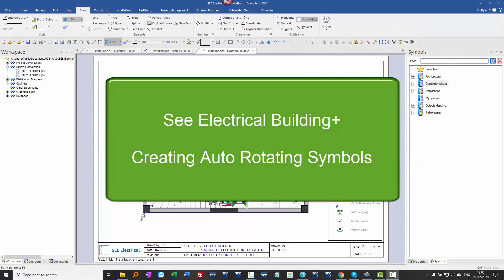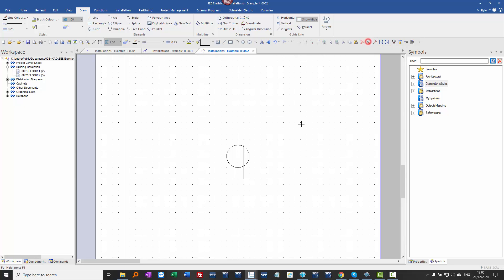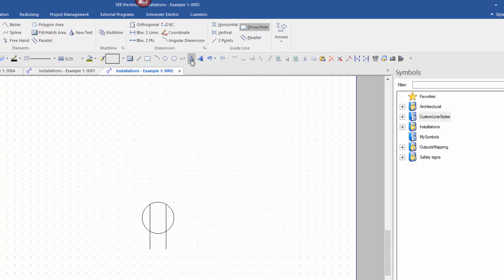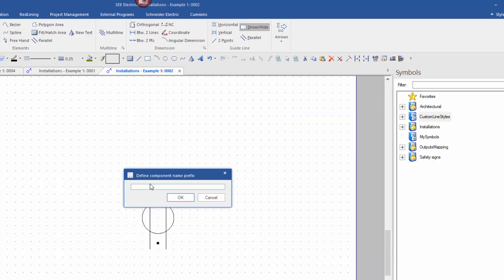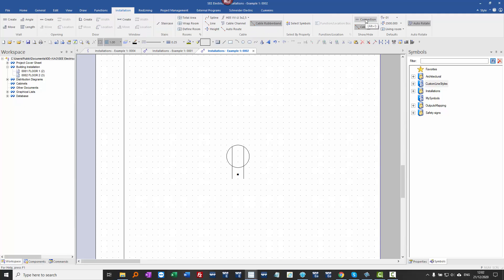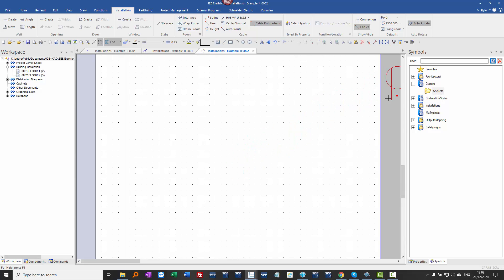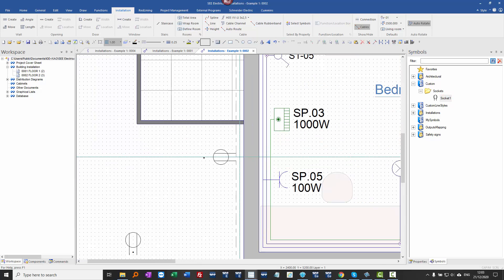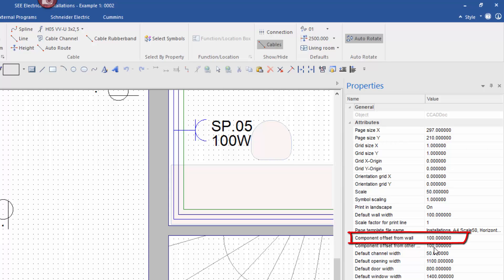Creating Building Plan Electrical Symbols with Auto Rotation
The basic steps to easily create your own custom symbols in See Electrical Building and understanding how the cable connection and auto rotate functions work based on your designs.